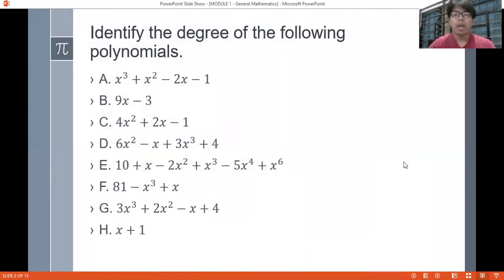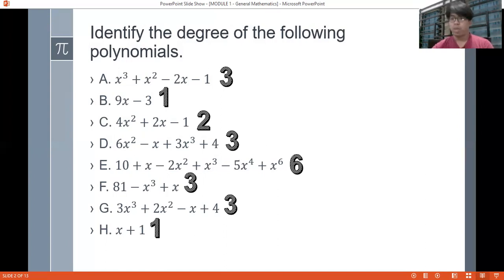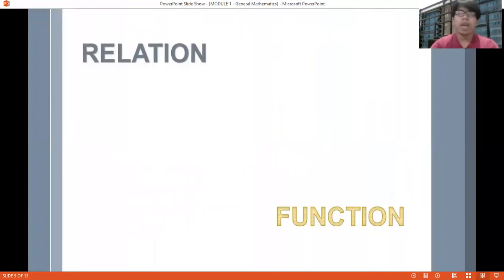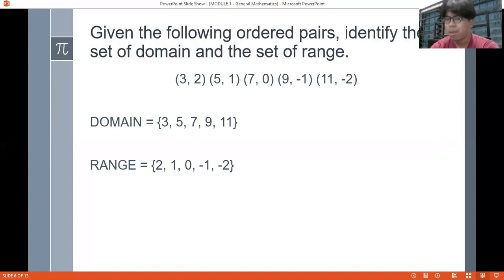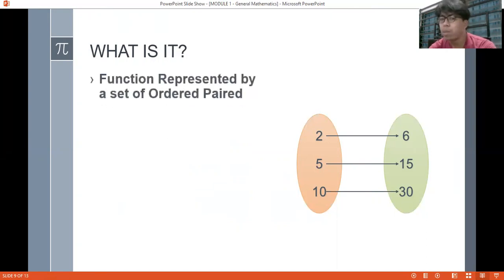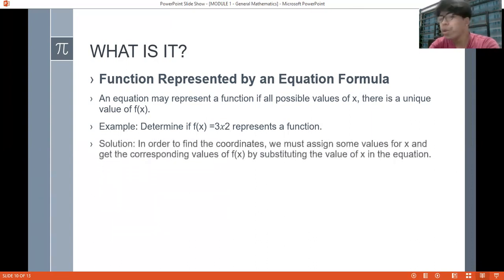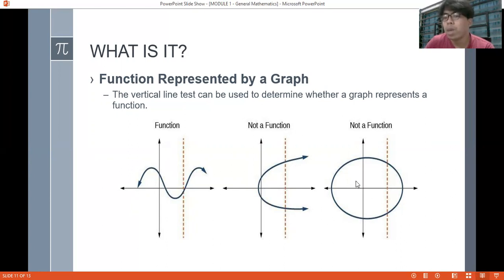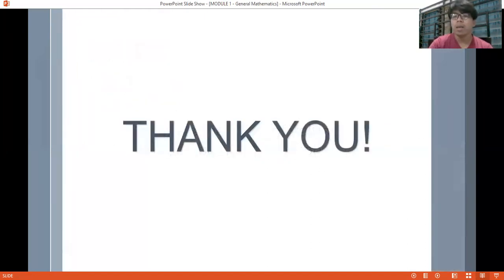Paulo Dela Rosa Demo Teaching